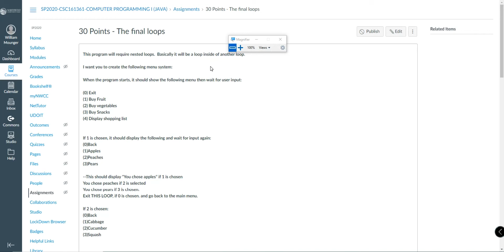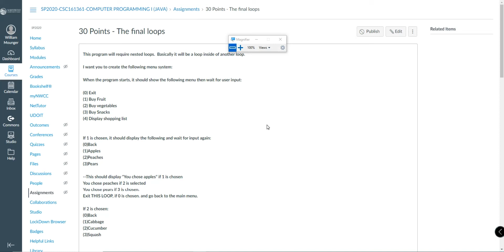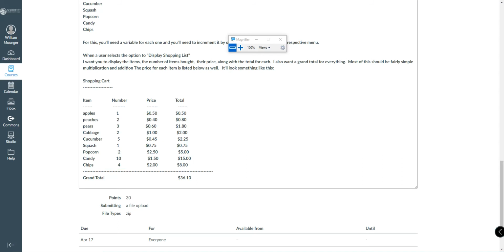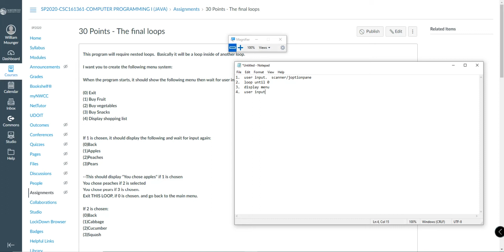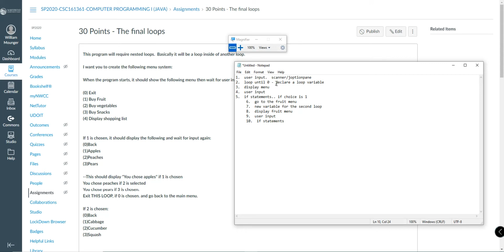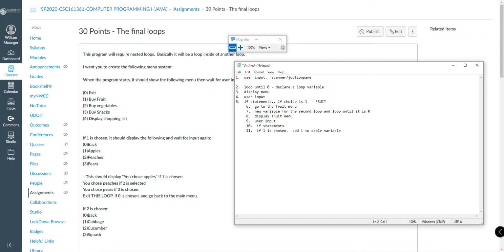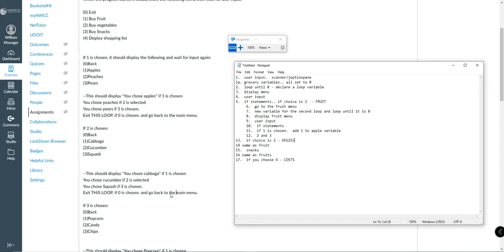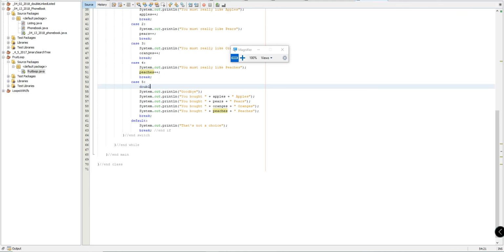Final Loop Introduction - Java One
The final Project for Java One